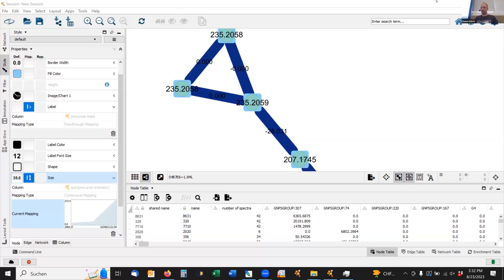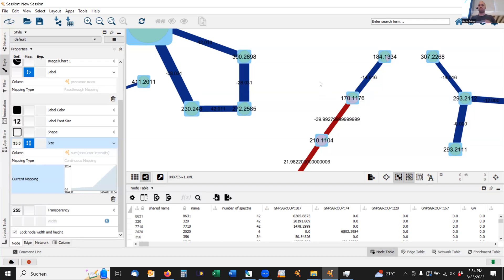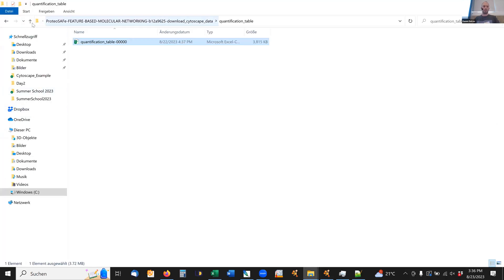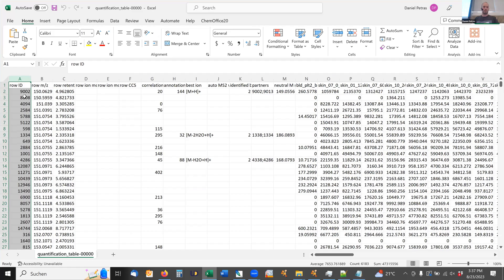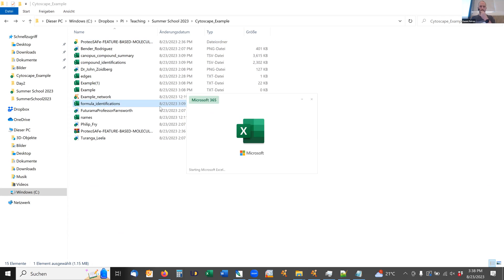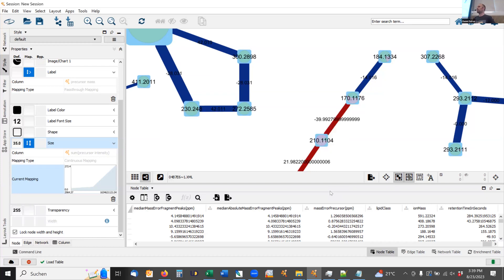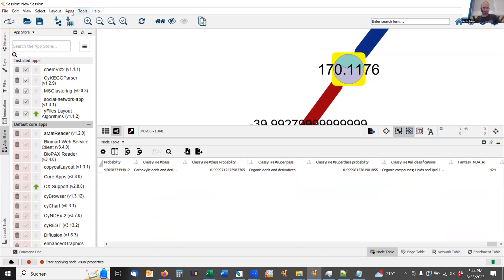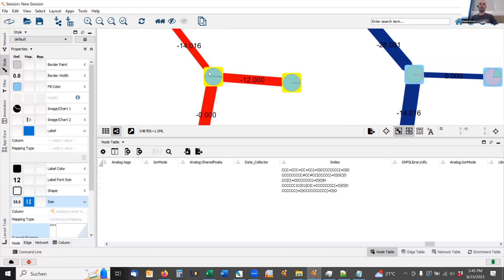NTMSS2023 Day3 S8 - Molecular Network Data Integration with Cytoscape II